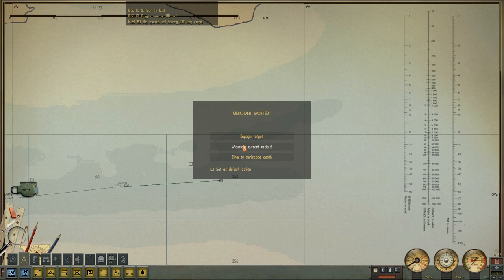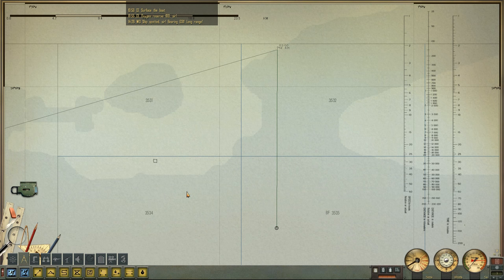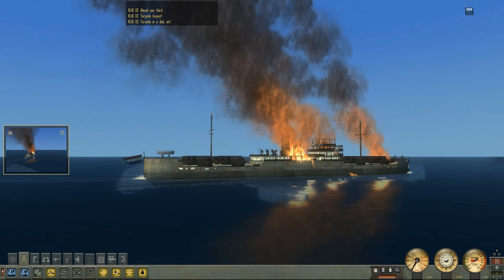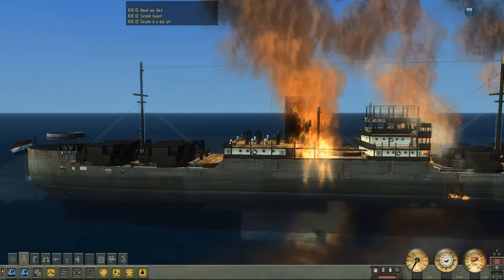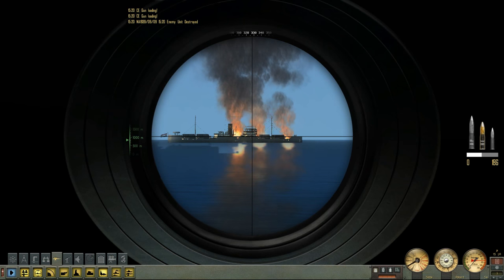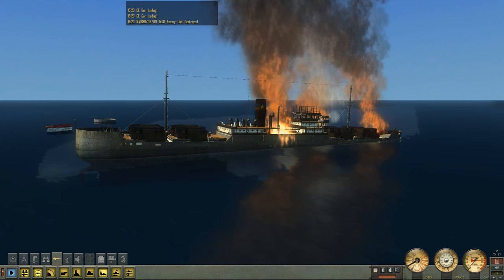Let's Play Silent Hunter 4: Operation Monsun - Patrol 1 (3/18)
Good. Our first catch of the day. *immediately gets blasted with an ion cannon* OH MY GOD MY EYES, WHY DOES IT SPECIFICALLY HURT MY EYES ONLY

OpsMonsun_V705
OMv705_to_V720
OMv720_Patch5
OMEGU_v300
OMEGU_v300_Patch7
DBSM_SH4
DBMS_SH4_Speech_Fix

*** If you are not already on the crew, sign up I'm going to have to be a dick and say that the form is the only way I'm going to accept signups for this LP. It's just way less of a headache.

Do you have a suggestion for a patrol target or some ridiculous challenge for me to undertake?

If you enjoyed this video, please consider supporting my channel